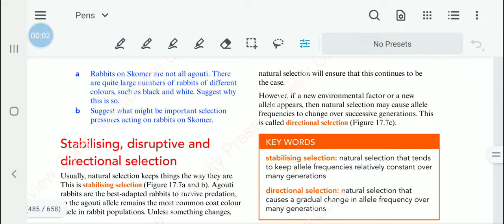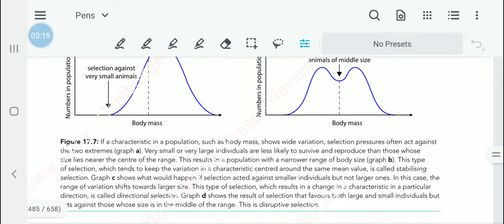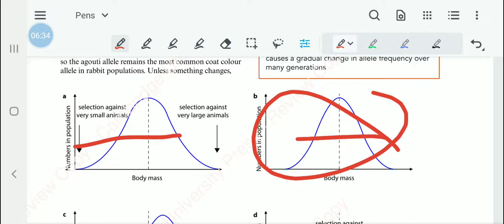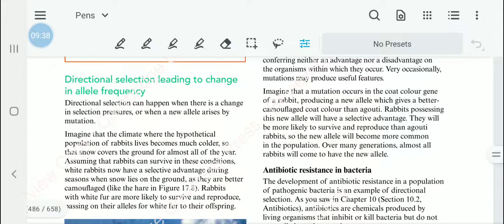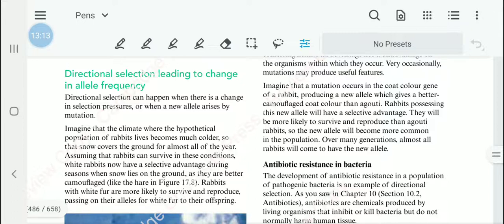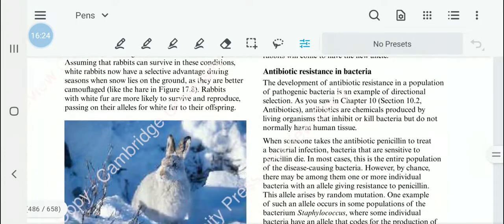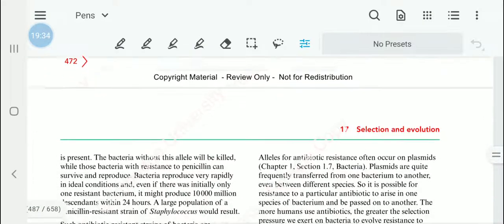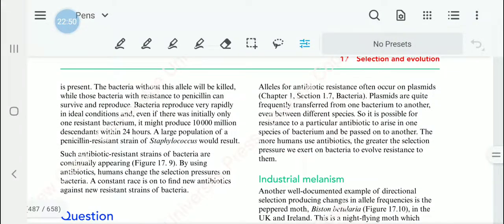Biology Chapter 17 Theory 5